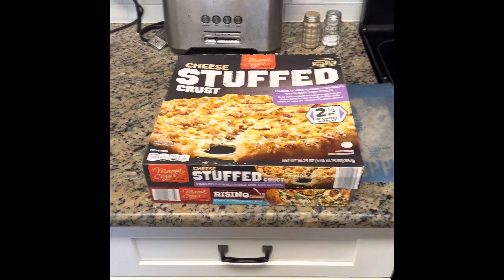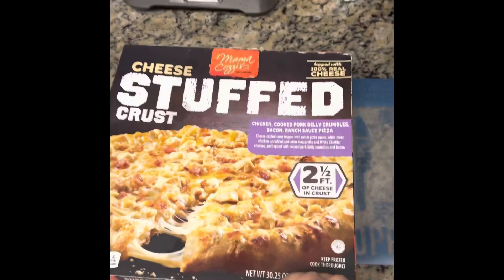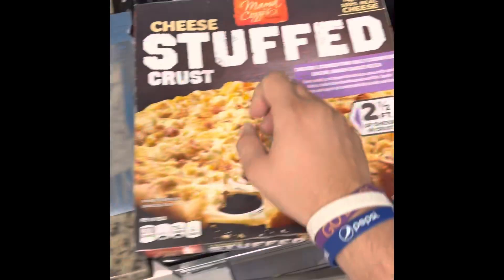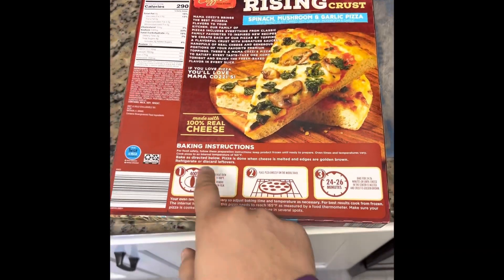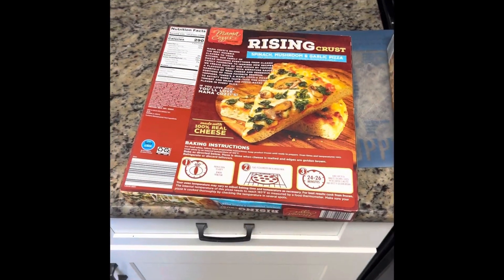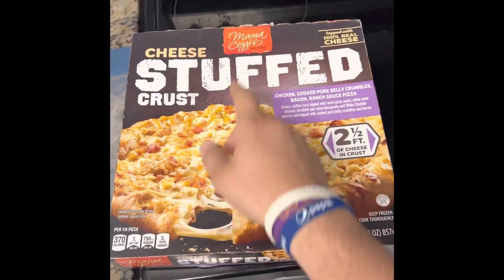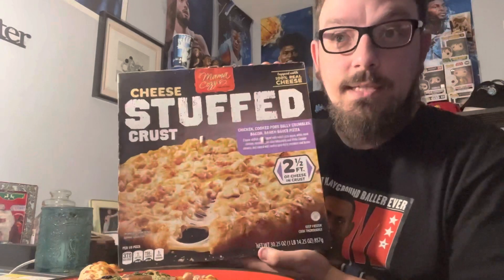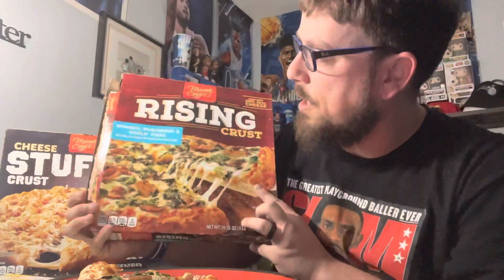My Frozen Pizza Adventure: I Tried Aldi’s Brand Momma Cozzie Frozen Pizza!!!!!!￼